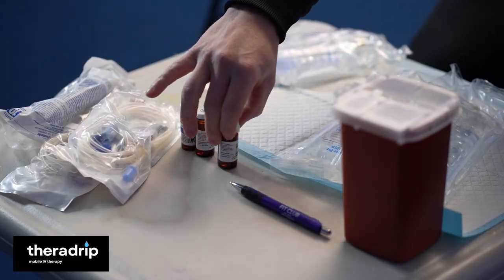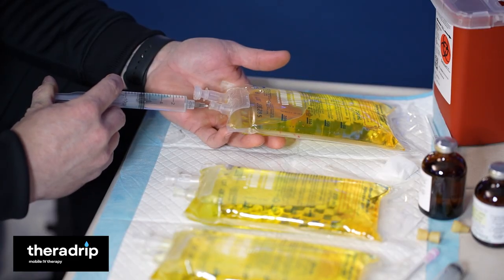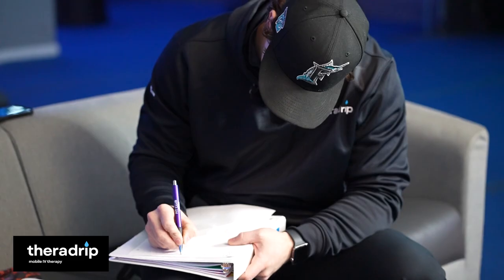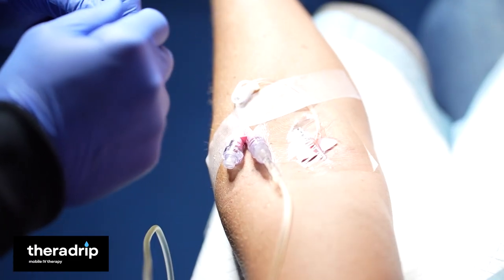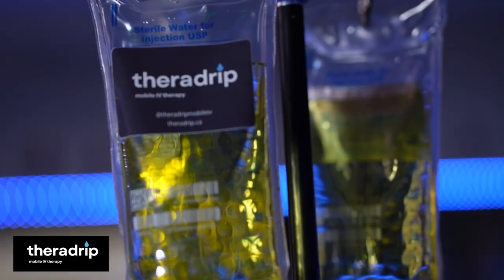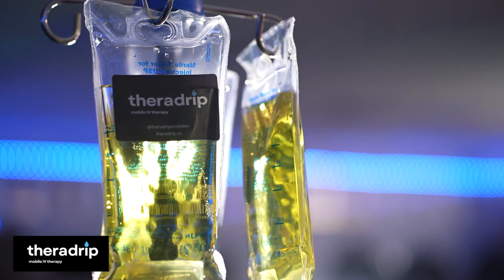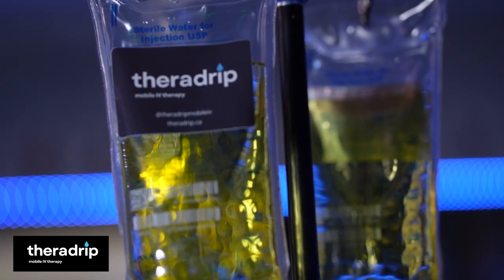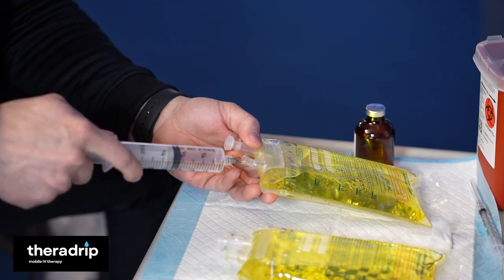Revitalize On-the-Go: Myers Cocktail Therapy Explained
Today, we're in for a unique experience because I'm about to undergo Myers Cocktail Therapy right here at vFit Club! It's all about convenience – they bring the wellness to you. If the idea of a mobile health boost intrigues you, stick around.

Myers Cocktail 101: Customized vitamins and minerals for a powerful health infusion
Benefits Beyond Convenience: Increased energy, improved mood, and relief from conditions – all in one tailored boost! 💊💥

What sets Myers Cocktail Therapy apart is the knowledge and expertise behind it. The professionals administering this therapy are well-versed in the science of nutrition and wellness. They take the time to understand your unique needs, ensuring that the infusion addresses specific deficiencies and promotes optimal health

Feedback From Rick “I feel great and wow you can really taste the vitamins”
Feedback From Umesh “ wow this is crazy, I feel great”

Feeling like you need a quick refresh, try this 24-hour detox

Remember, progress is progress, no matter how small. Let's get after it together and become the strongest version of ourselves. 💪💥🔥 Let's do this, guys! WOOOOO! 🙌💥